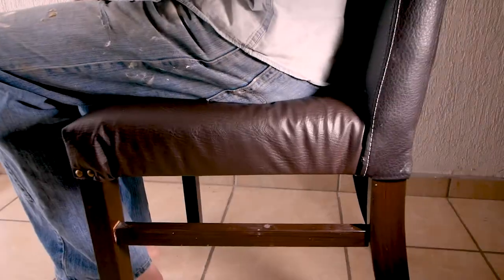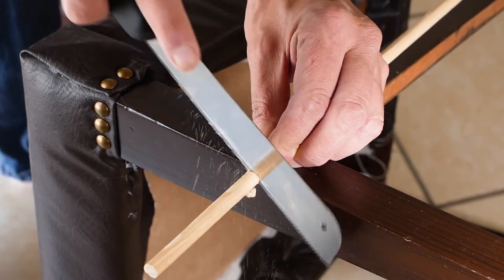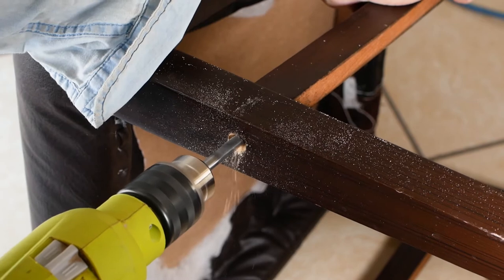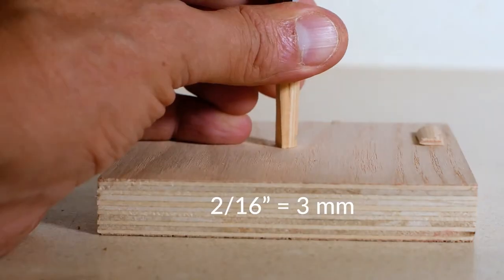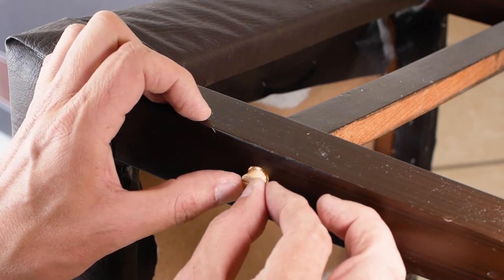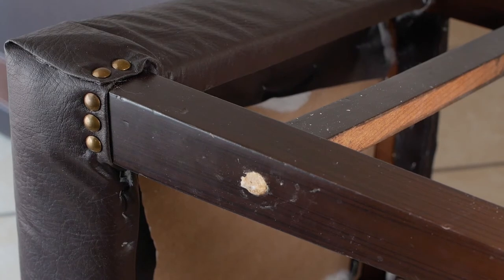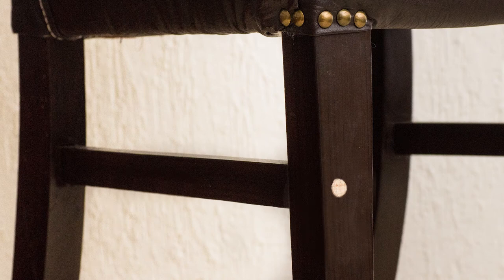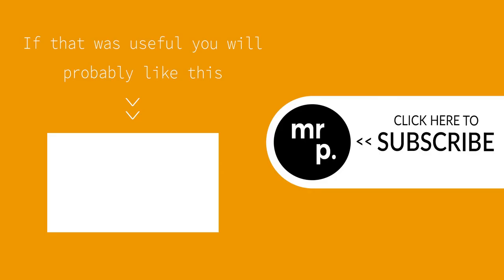How to Reinforce Dining Room Chair Legs 🪑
Easily fix your wobbly dining room chairs. There are a large variety of ways to fix loose dining room chairs but the majority require a higher level of carpentry skills but this straightforward solution only requires common tools, wood dowels and some wood glue.

Japanese pull saw
Cordless Drill
Wooden Dowels 6mm 8mm 10mm
Chisel Set
Carpenters Wood Glue
Wood Glue Bottle